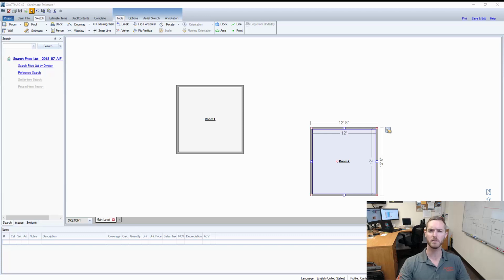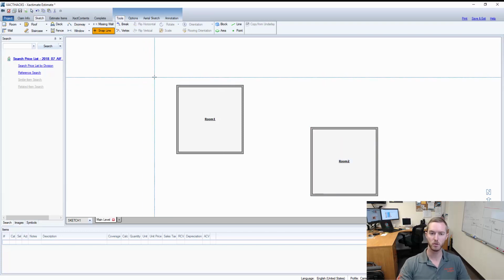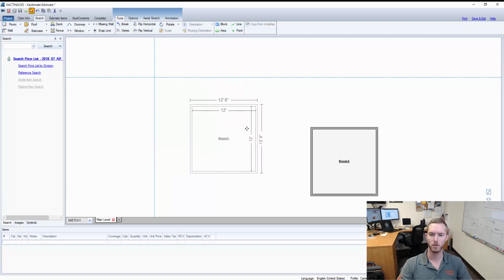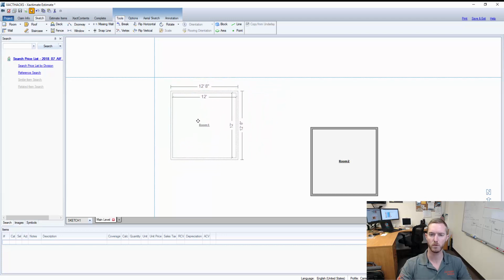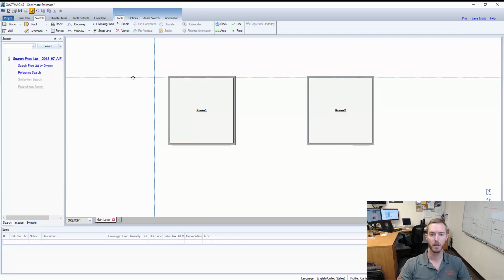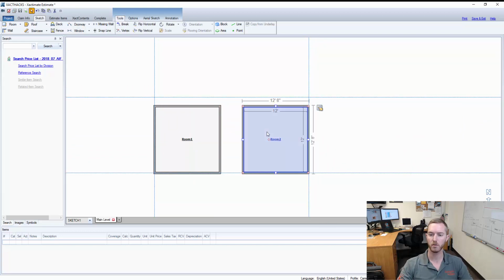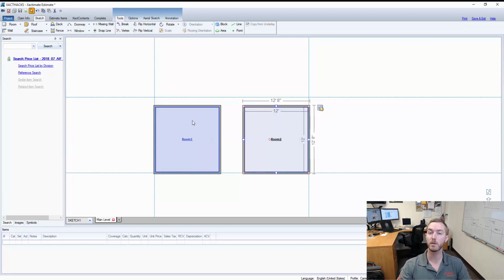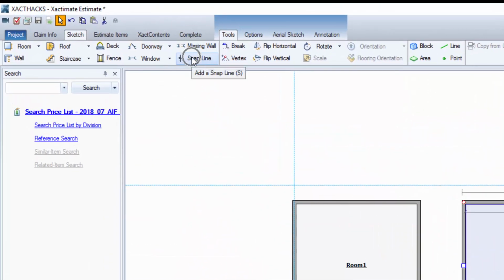Hotkey Highlight | S is for Snap Lines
This week's Hotkey Highlight video is about snap lines! You can bring up snap lines with the "S" key on the keyboard and drop them where you need them. Then you can adjust the individual lines as you see fit, snap rooms to them, etc. Enjoy!